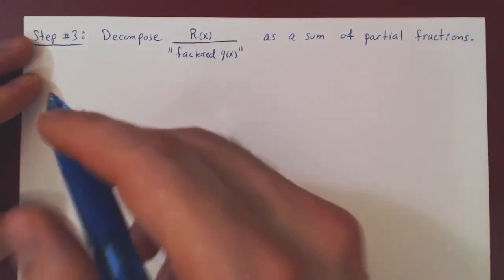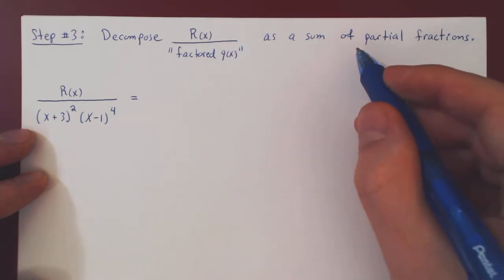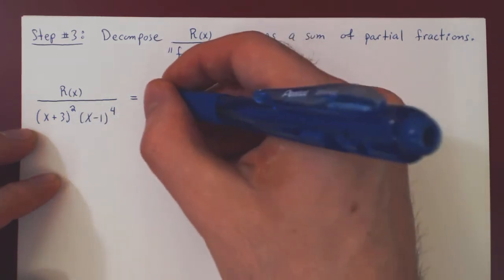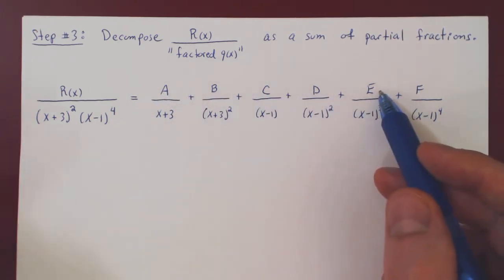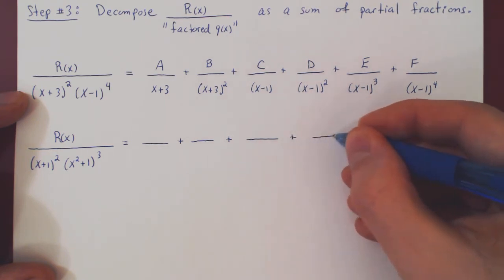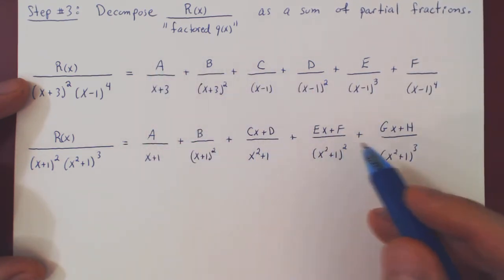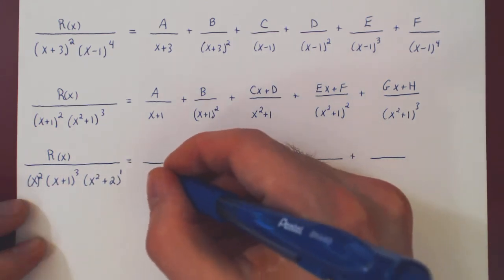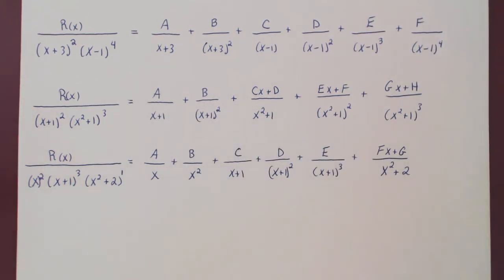Partial Fractions Introduction - 2